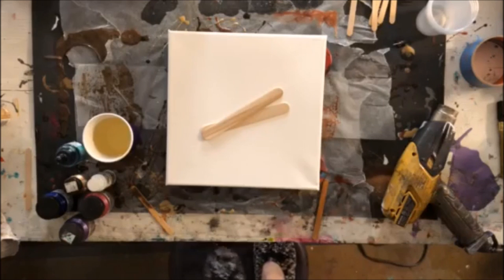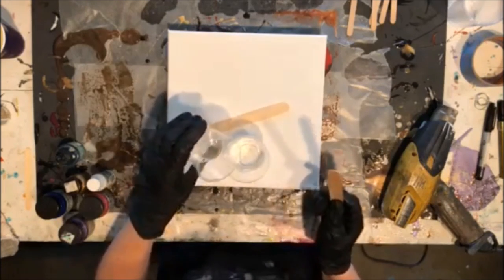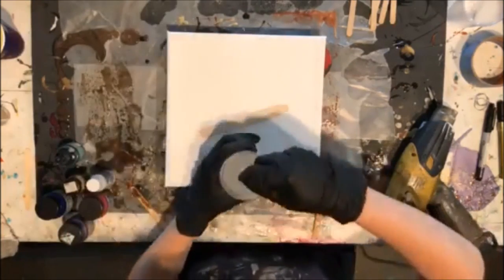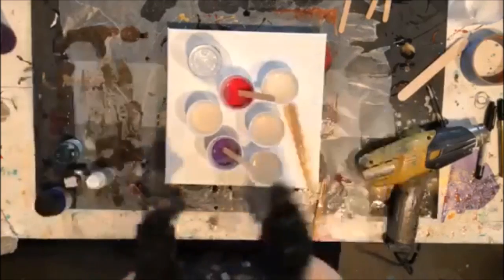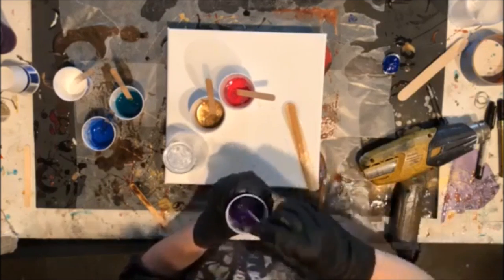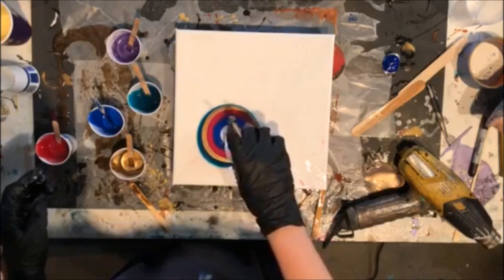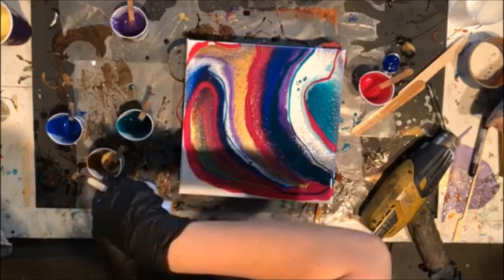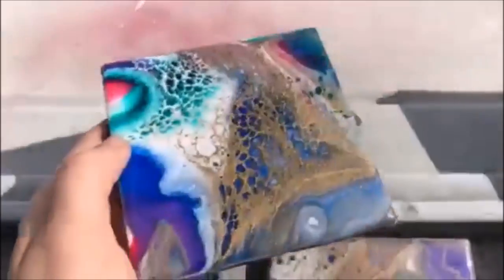Resin Pour Tutorial With Mehron Powder!!!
Hey Yall!!! I messed up the end of this video but you didn't miss much, just me using the left over from the resin to make two coasters that I will show at the end of this video.  Jeff is away working on a mural and I wanted to do a pour and so I was SOLO.  Anyways, I hope you all enjoy it and don't mind my endless babble!

If you have any questions or requests, I'm always one HEY YALL! away!!

Materials Used:

Countertop Epoxy FX

Jacquard Sapphire Textile:

Bombay Ink Aqua:

Jacquard Pearlex Reflex Violet:

Castin Craft Opaque White:

Jacquard Pigment Powder Magenta:

Nitrile Gloves:

Paper Cups:

Plastic Cups:

Popsicle Sticks:

Wagner Heat Gun:

Happy Arting!